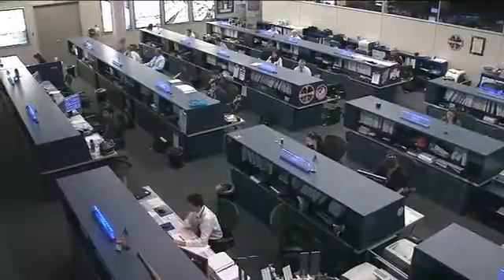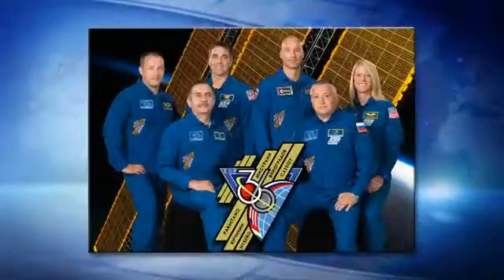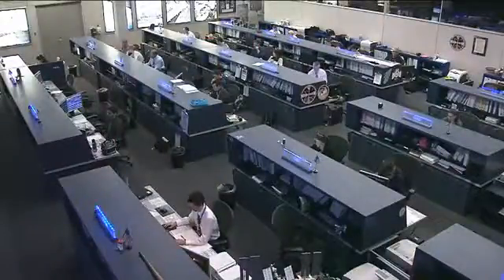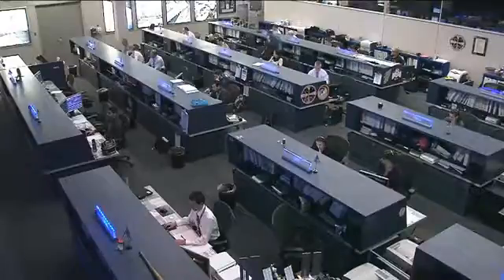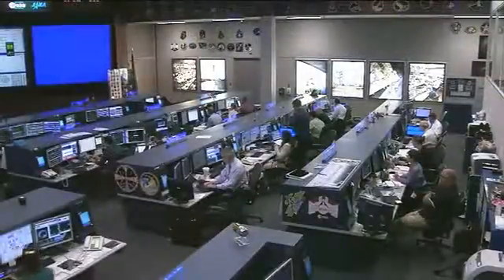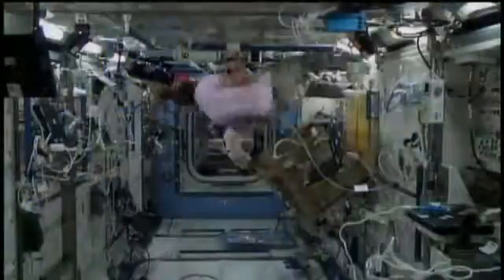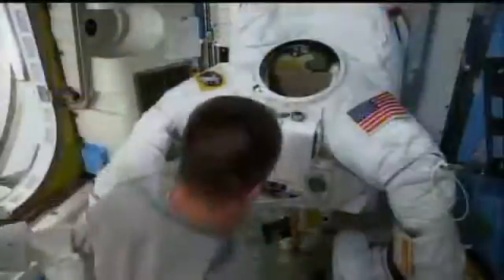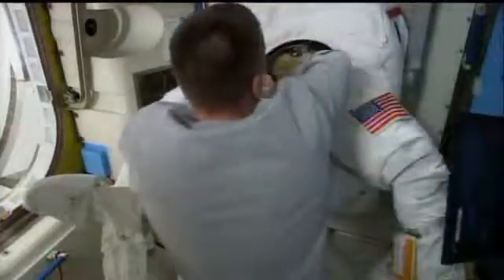Space Station Live Aug 14, 2013